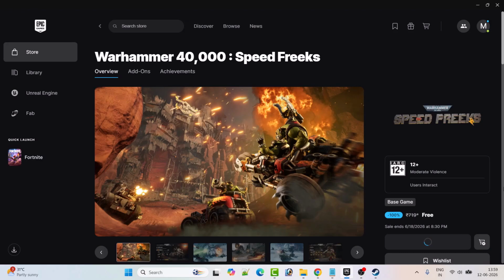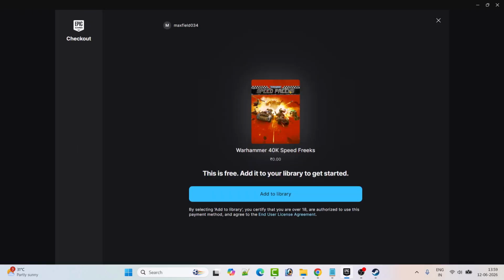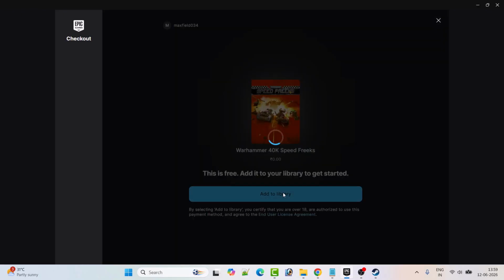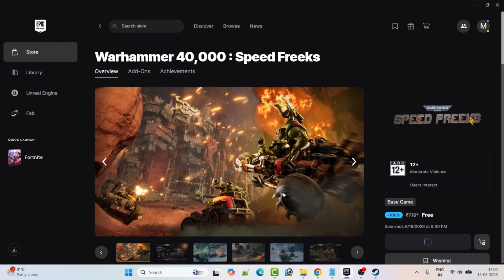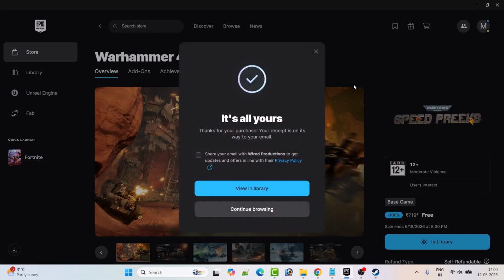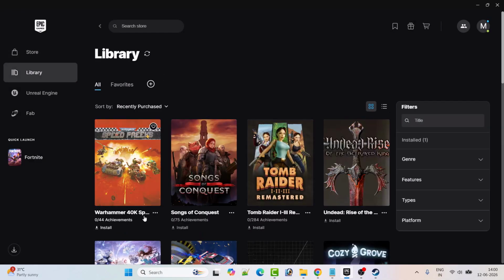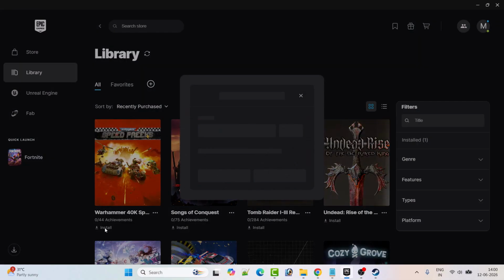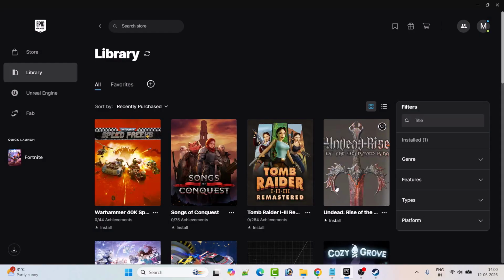How To Install Warhammer 40,000: Speed Freeks On Epic Games (Free Sale Ends 06/18/2026)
How To Download and Install Undead Rise of the Betrayed King In Epic Games. Steps To Install Warhammer 40K Speed Freeks On Epic Games Launcher (Free Sale Ends 06/18/2026).

I Hope steps mentioned in the video would help you to Download/Install Warhammer 40,000: Speed Freeks On Epic Games Launcher (Free Sale Ends 06/18/2026).